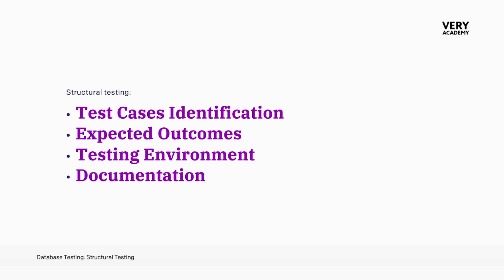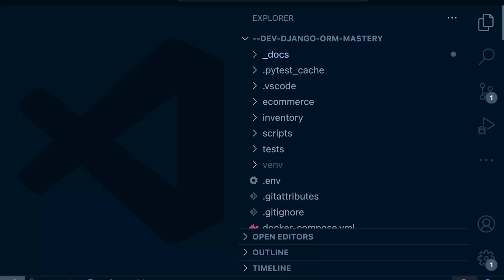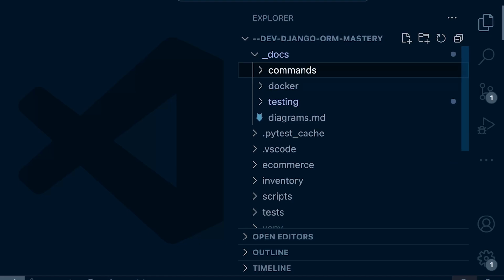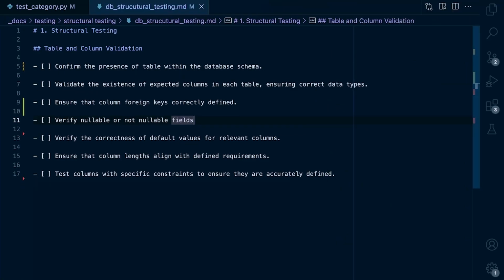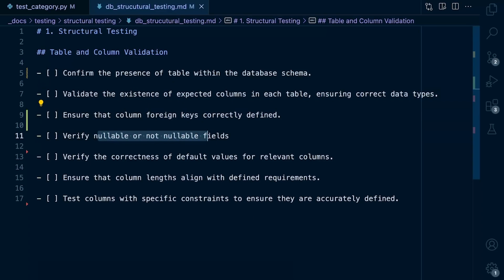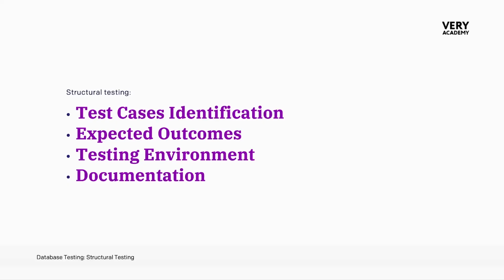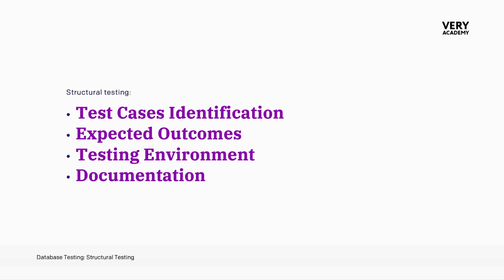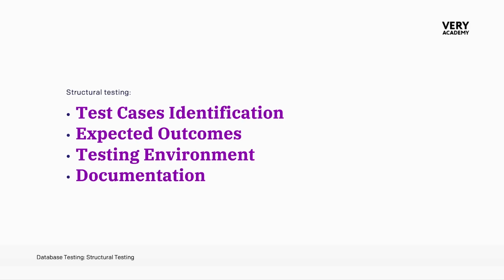Django Database Structural Testing Plan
Django Database Structural Testing - Database Structural Testing Plan